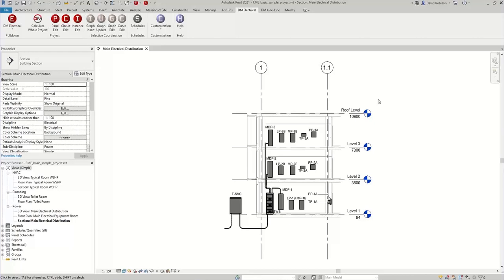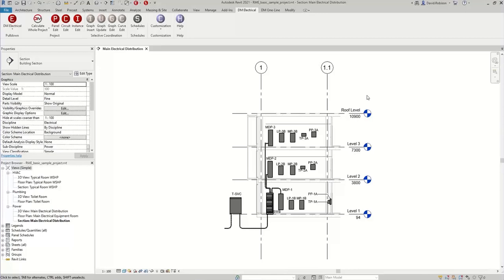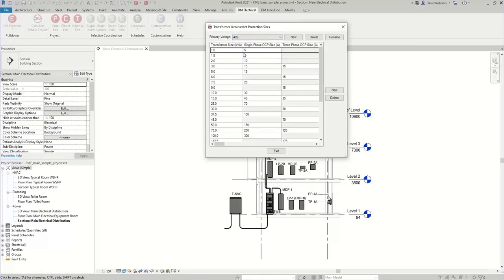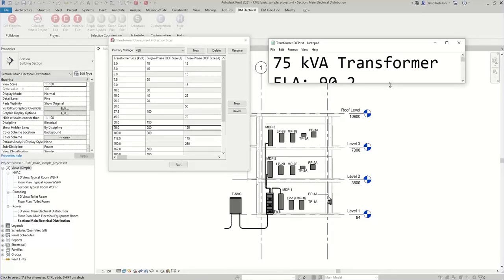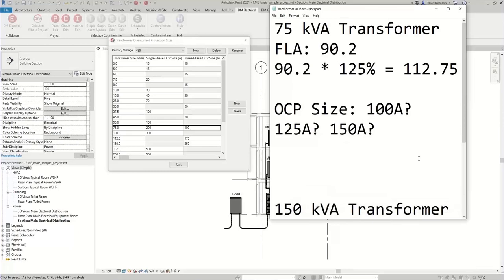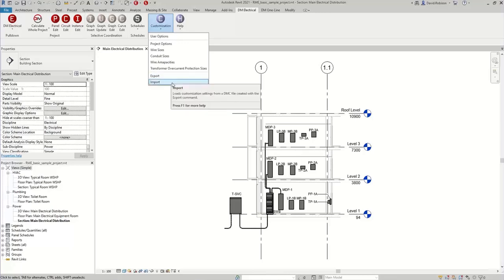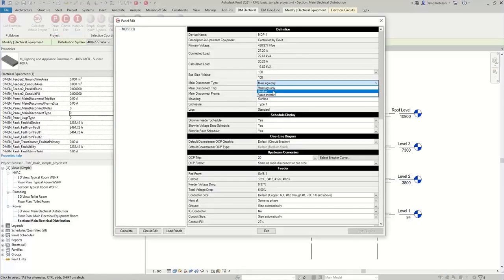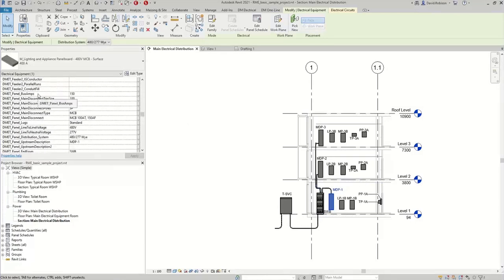ElectroBIM for Revit: Transformer OCP Sizes (02/11/2021)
This training video shows you how to configure OCP sizing for transformers in ElectroBIM.
Additional online training information:
00:00 Intro
00:32 Why the *Transformer OCP Sizes* command exists
01:50 Setting transformer sizes for which the OCP is sized and which transformer sizes are listed in the *Panel Edit* command
02:56 Setting OCP sizes based upon transformer size and number of phases
05:17 Setting transformer OCP sizes for future projects using Revit templates or the *Export* command
06:01 “Is there a shared parameter I can use to make an if() formula based upon the panel’s main disconnect type?”